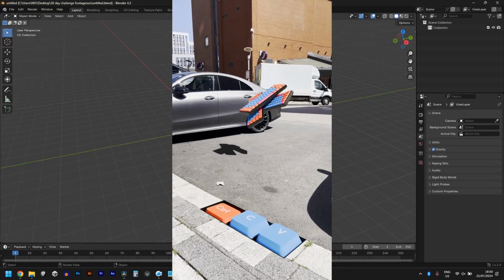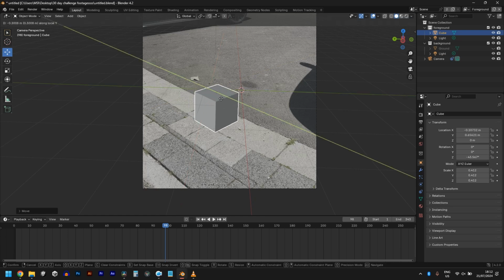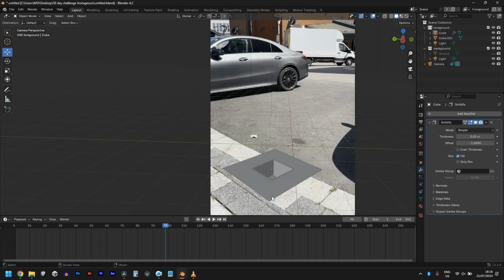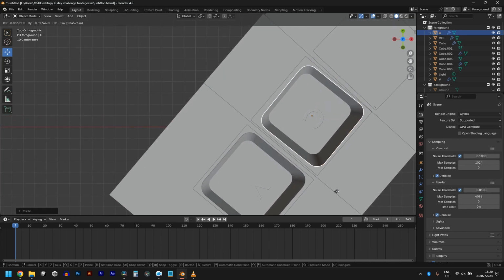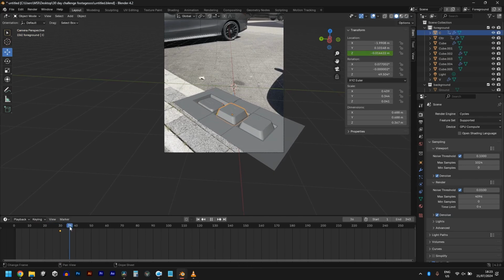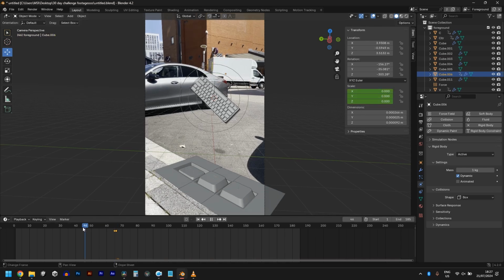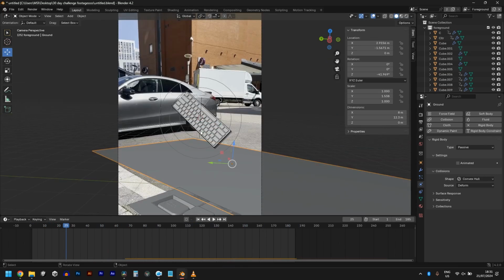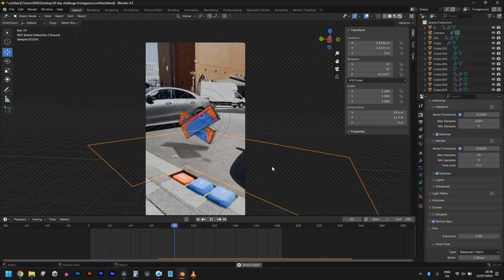Dynamic Object Spawning Effect | Rigid Body VFX Tutorial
Struggling with getting QUALITY CLIENTS? Enroll in my CLIENT ATTRACTION MASTERCLASS

Struggling with PRODUCT LIGHTING? Learn how to Light Products in less than 1 minute